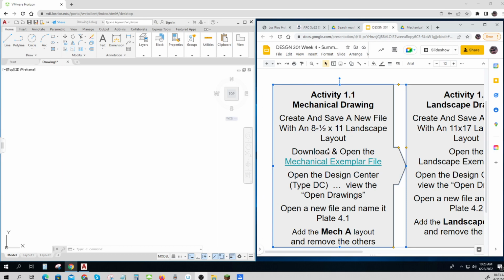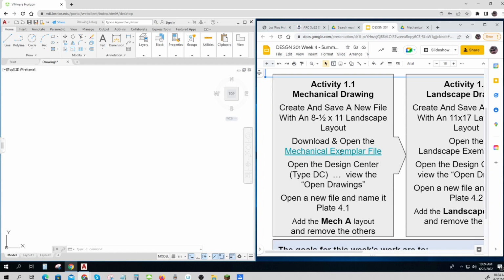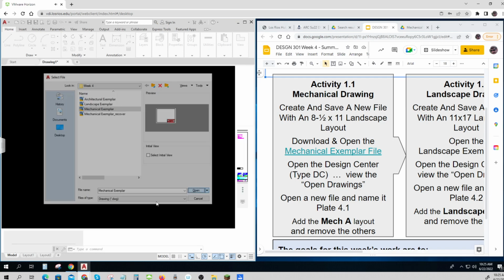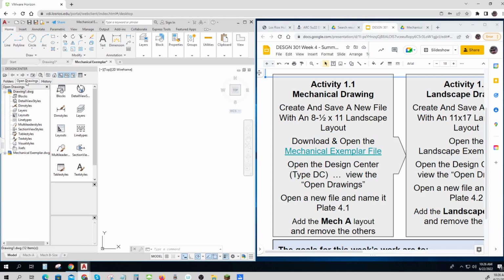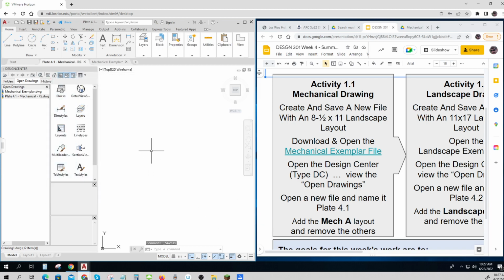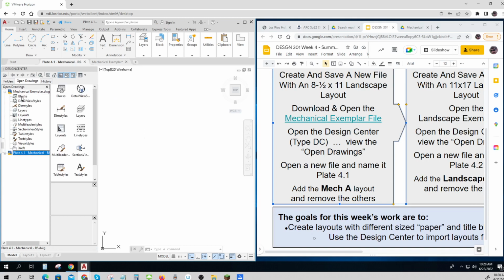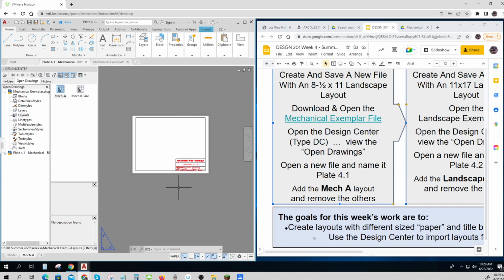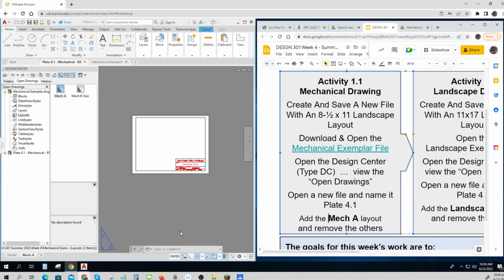1 1 301 Week 4 Create Layouts From Design Center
1 1 301 Week 4 Create Layouts From Design Center
Use the Design Center
Open Drawings
Exemplar, Template, Standards, Base File